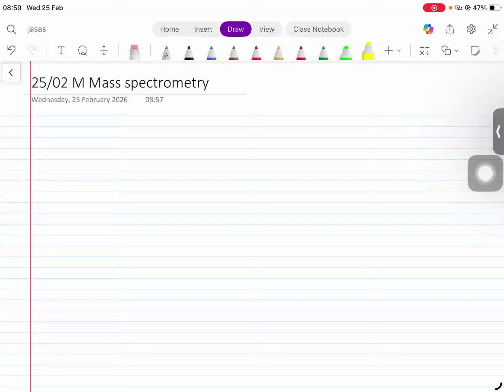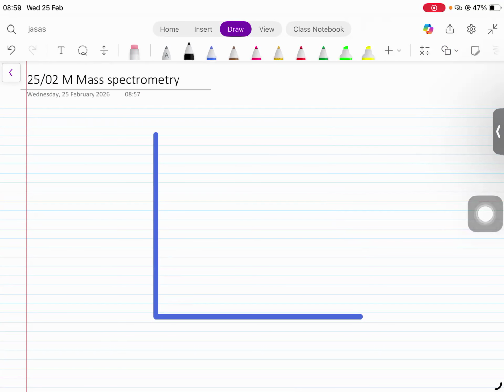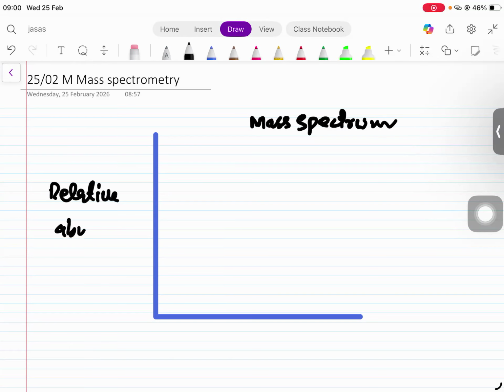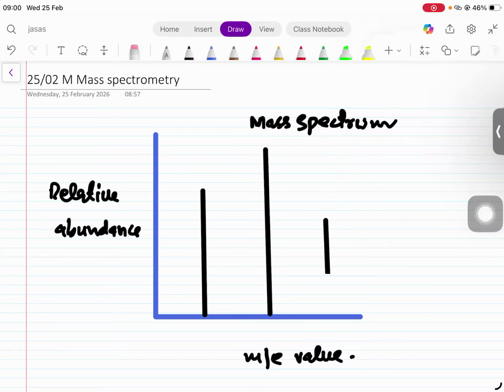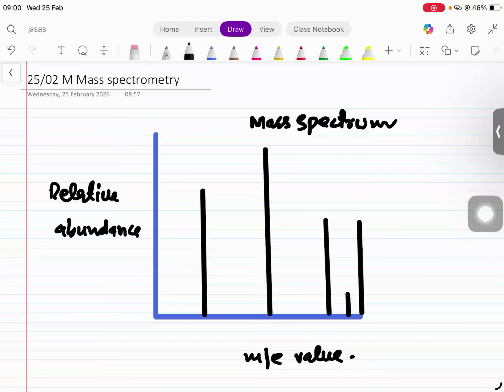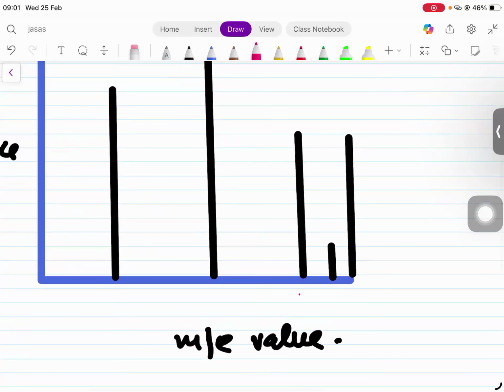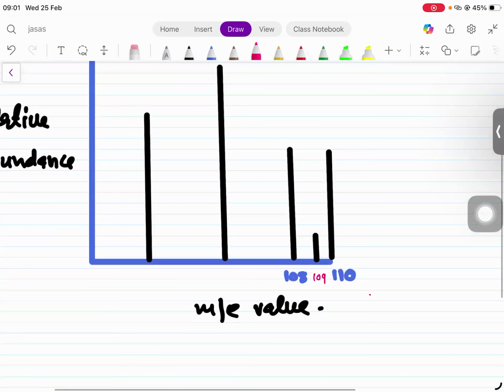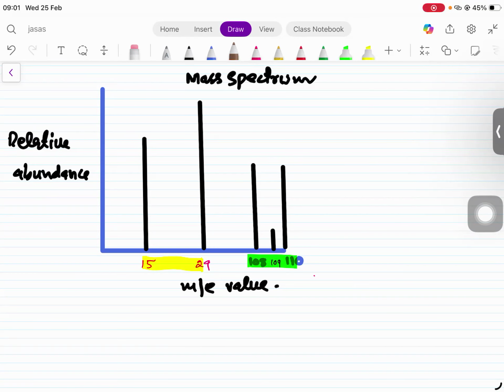A1 Mass Spectrometery || Part 1 || Lecture 2